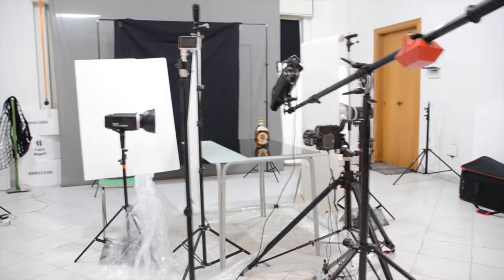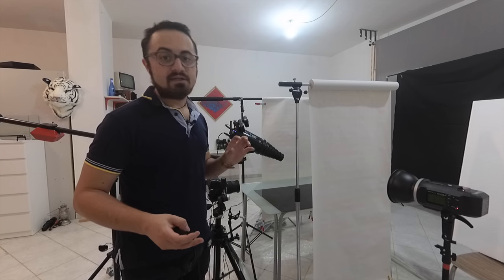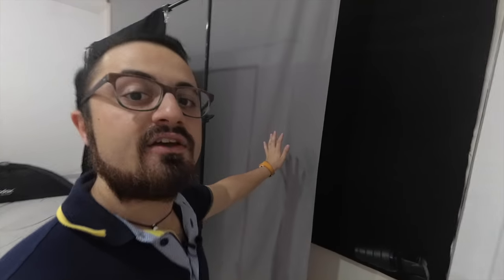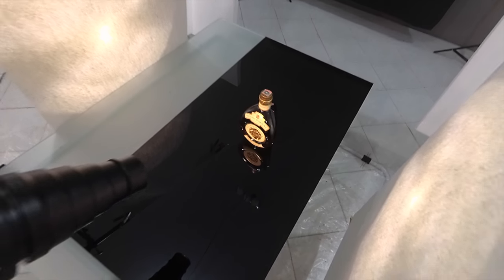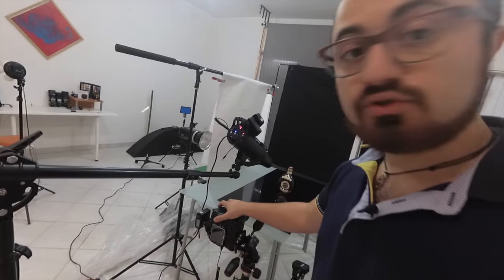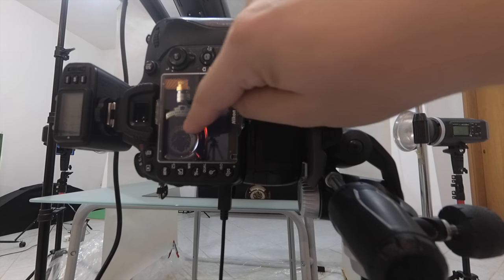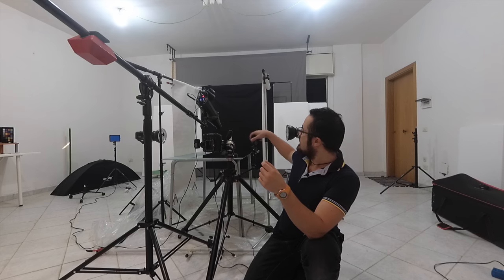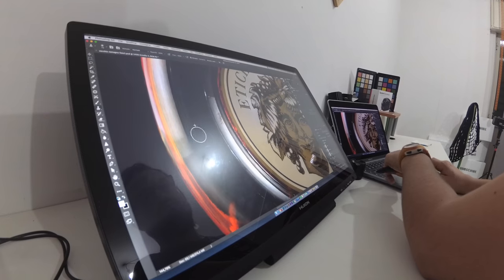How To Create Advertisement , fine art photography Tutorial BTS PART 1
How To Create Advertisement ?
Fine art photography Tutorial BTS PART 1

In 'Part 1' of this course you are going to watch how I set up my studio to create a commercial photography for a bottle of spirit called Vecchia Romagna.

In 'Part 2' of this course, the very same set up will give birth to an advertising photography created for the company.

Facebook likes!